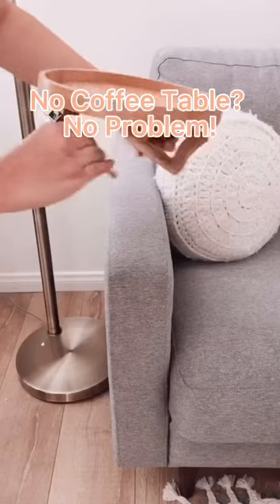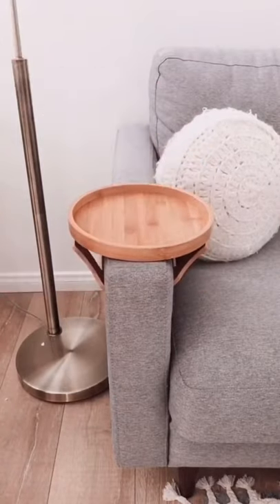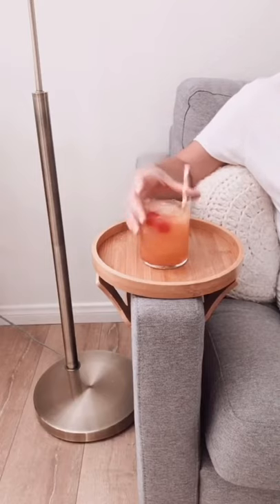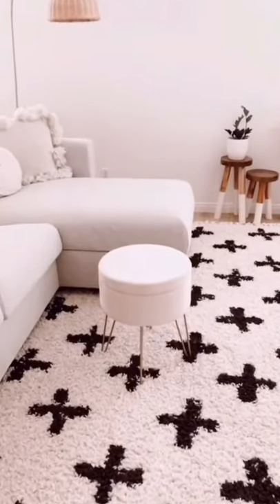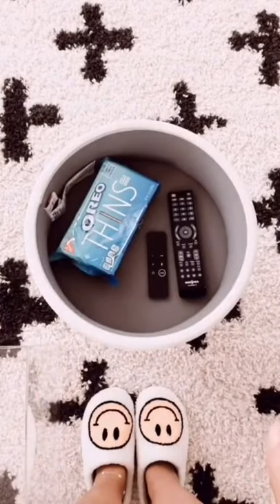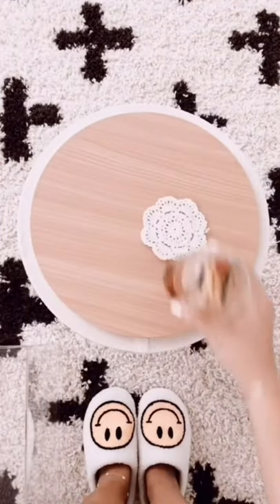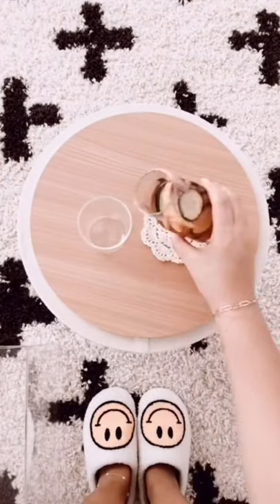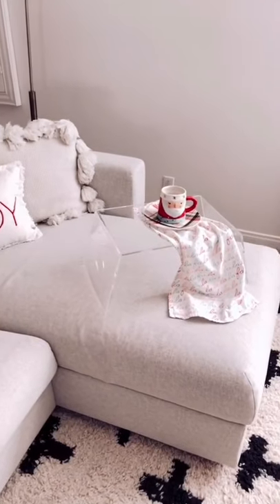No Coffee Table No Problem/Amazon favorite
Kitchen and Home  Gadgets Hack
in this video I so you Amazon favorite Gadgets for Home, Gadgets Ideas, And Gadgets. Are you interested in Kitchen Hacks Organization And Home Gadgets? I will try every time upload amazon favorite Gadgets for Home, Gadgets Ideas . so thank you

Topics Cover This Video
kitchen gadgets hack amazon
Amazon Pantry Kitchen Organiser
Amazon favorite Gadgets for Home, Gadgets Ideas
kitchen master the USA

USA cool kitchen gadgets